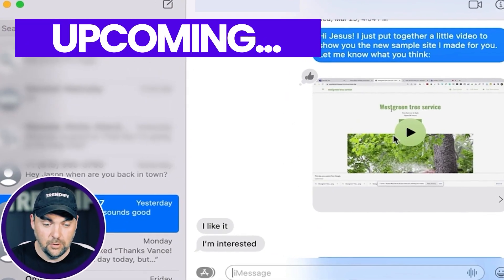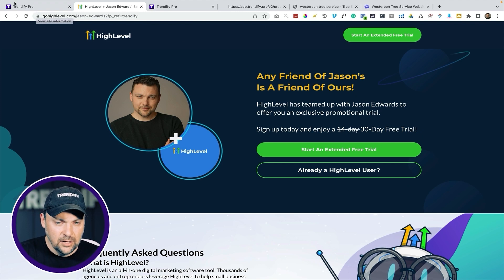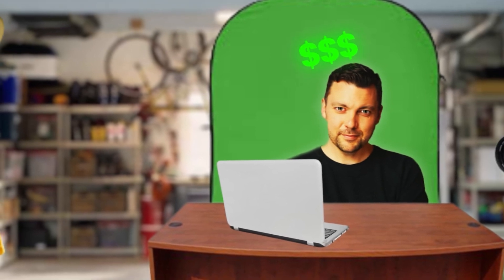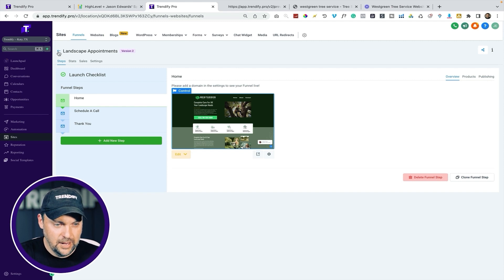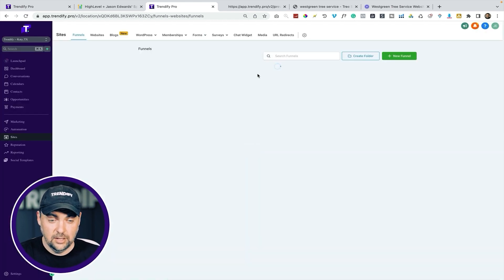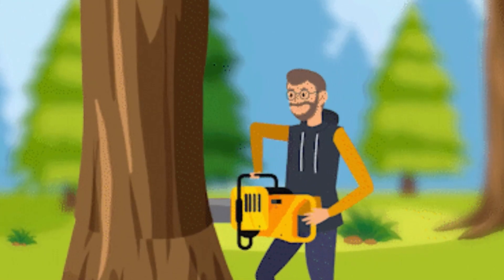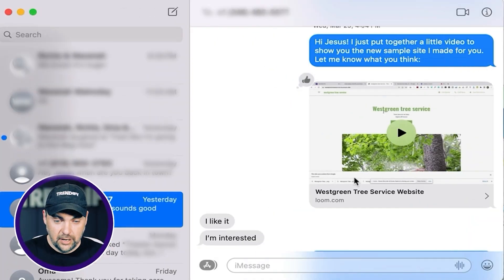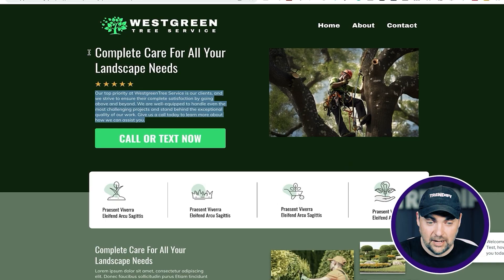$10k/mo Renting Out High Level Websites? (Close a Client)